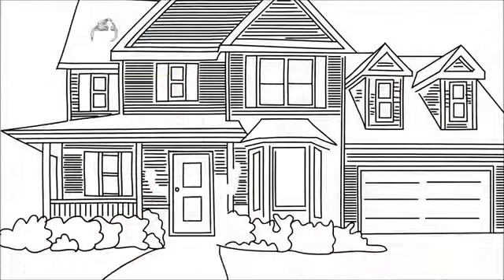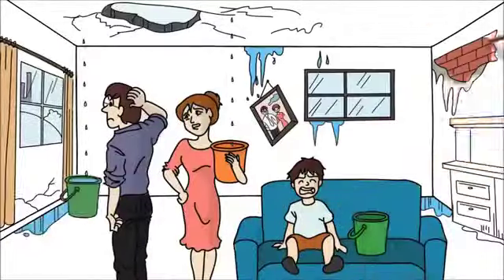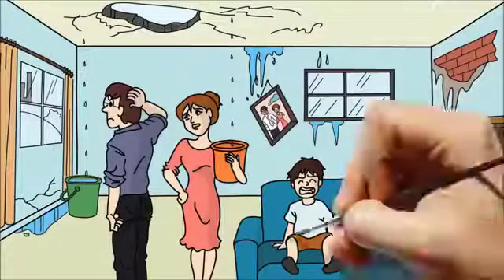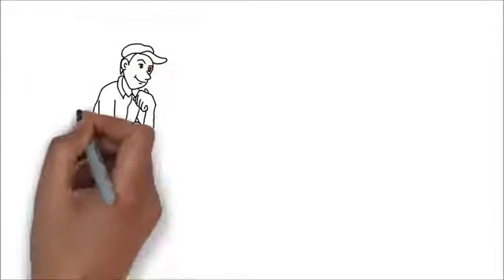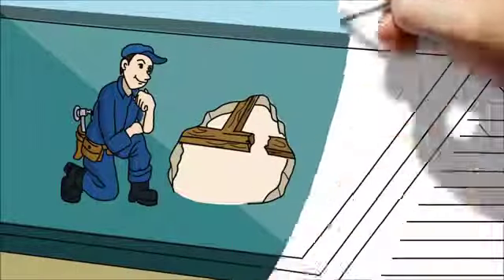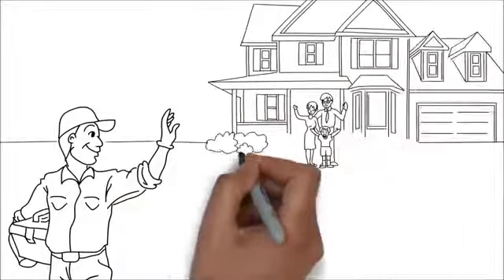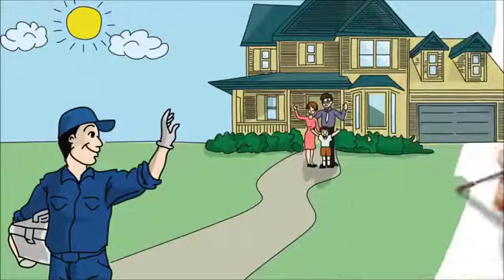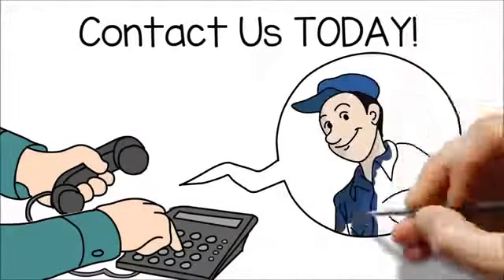EL PORTAL CA Roof Repair | TOLL-FREE